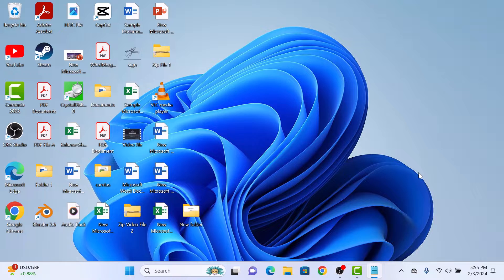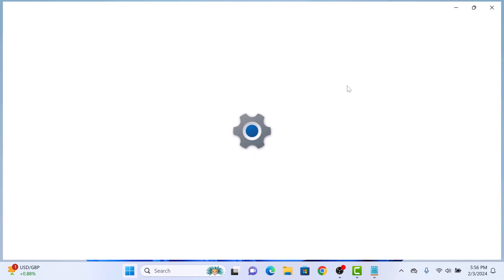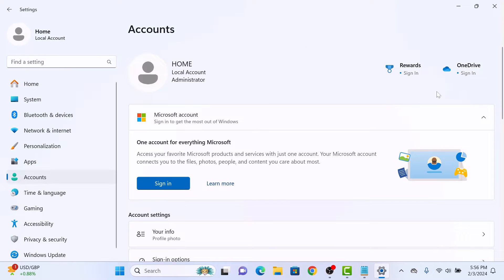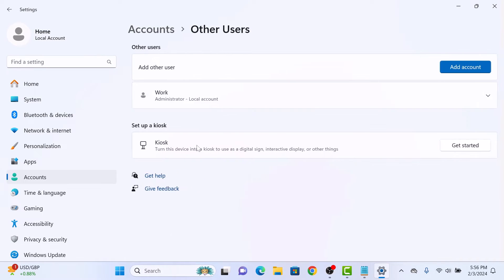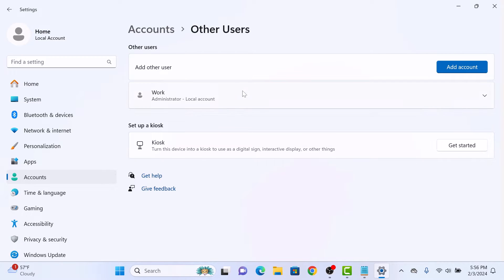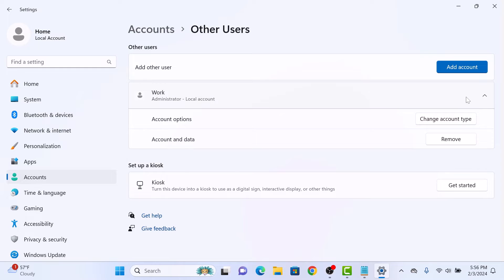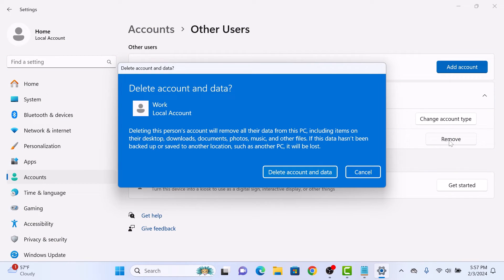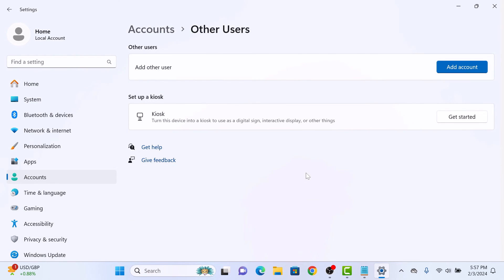How to Delete User Account in Windows 11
This video guides about how to remove user account in windows 11 laptop.

Deleting a user account in Windows 11 is essential for maintaining system security, removing unused profiles, and ensuring efficient management of user access. So

To learn how to delete user account in windows 11 pc, simply follow the step-by-step guide.

Here are the Steps to Remove User Account in Windows 11:

1. Click on "Start Menu" and then click on "Settings" icon.

2. In the Settings app, click on the "Accounts" tab in the left sidebar.

3. Scroll down and click on "Other Users".

4. Click on the User Acccount you want to delete.

5. Click on "Remove" button beside "Account and Data".

6. Confirm removal by clicking on "Delete aacount and data" button in the pop-up.

So that's how to delete user account in laptop windows 11. If you face any issue while remove user accounts in windows 11, then ask me in the comments section below for the solution.